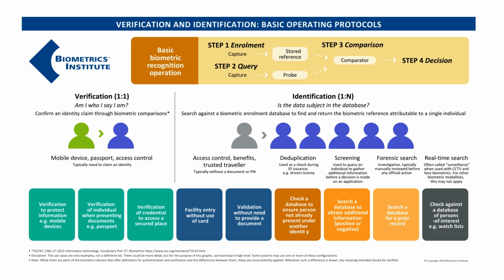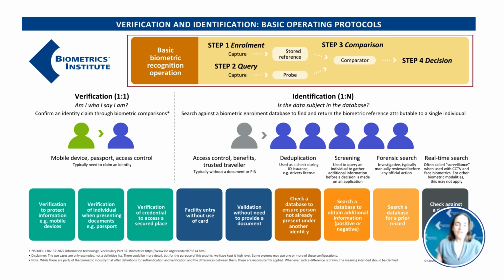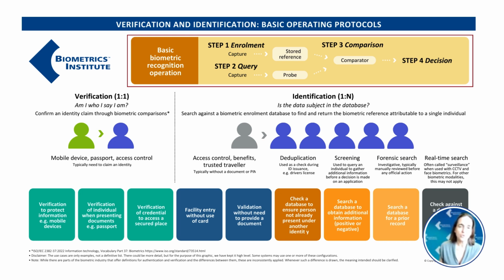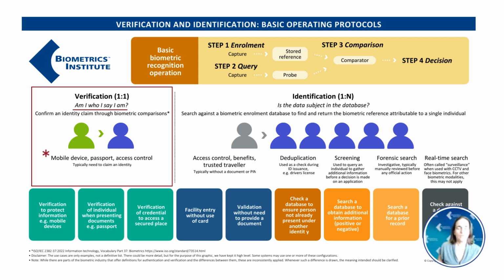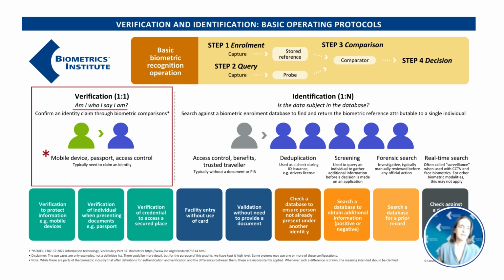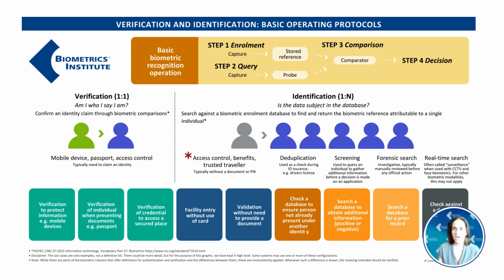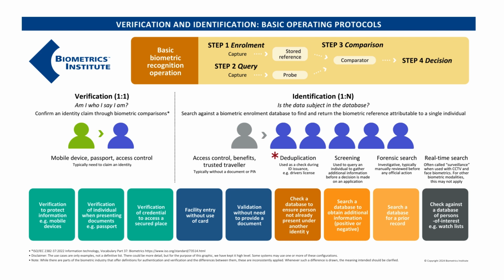Facial Recognition: Verification vs Identification explained.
The distinction between Verification and Identification terms when using biometrics for facial recognition is crucial when considering policies and regulations surrounding the technology.

Using common terminology is at the heart of addressing the challenges the biometrics community is facing. The Biometrics Institute’s updated infographics clearly demonstrate how surveillance is just one of many use cases, and that it's vital to understand the broader spectrum of uses for comprehensive and responsible implementation.

The graphics explain the fundamental operations of facial recognition and look at various use cases for both Verification (1:1) which asks ‘am I who I say I am?’ And Identification (1:N) which asks ’is the data subject in the database?’

In part 1 of this 2-part On the Pulse Conversation, Biometrics Institute CEO, Isabelle Moeller, and Stephanie Schuckers, Director and Co-head of the Biometric Institute’s Technology and Innovation Group take a closer look at the ‘Basic Operating Protocols’ and clarify these terms.

ALSO WATCH:
🎦 Part 2 which takes a closer look at use cases, operating modes and data management when using biometrics for facial recognition.

IMPLEMENTING BIOMETRICS:
🗣️ Connect with innovators that are committed to the responsible, ethical and effective use of biometric technology

ENGAGE WITH A GLOBAL BIOMETRICS COMMUNITY:
🌐 Shape the future with leading minds from government, academia, and the private sector.